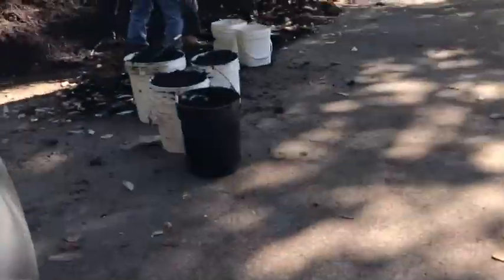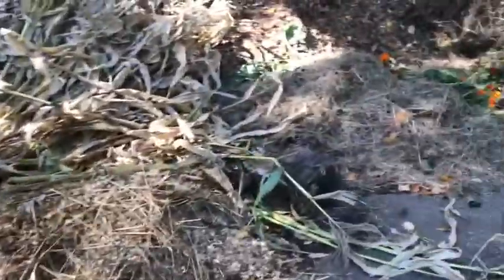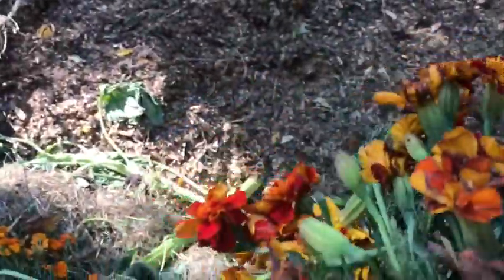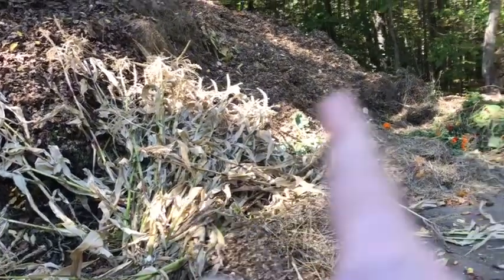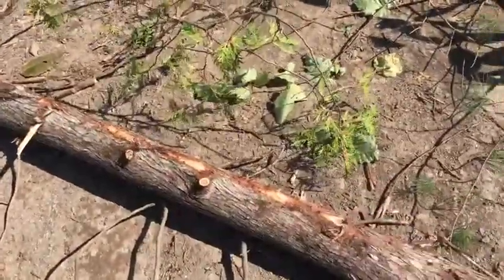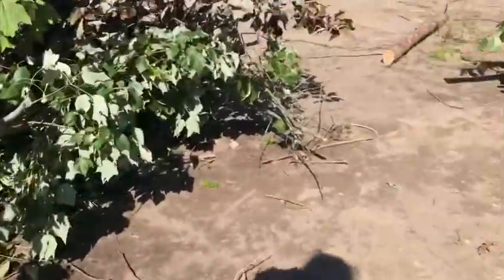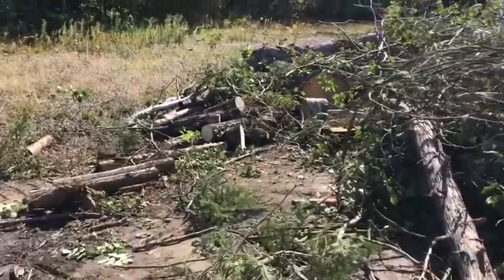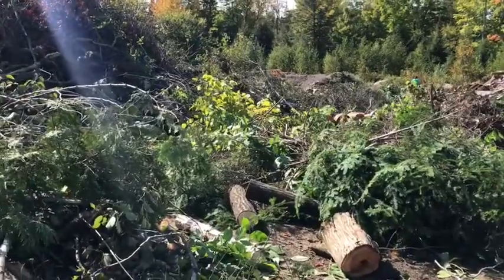Vlog of prepping the homestead you should be utilizing the recycling center